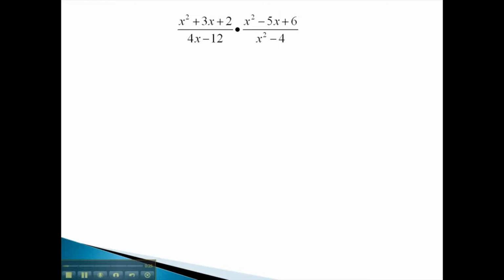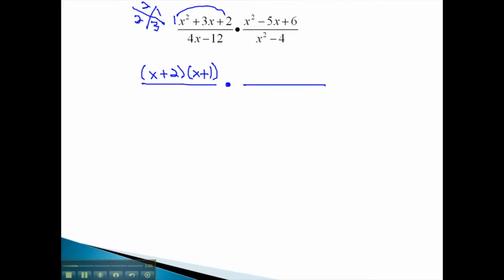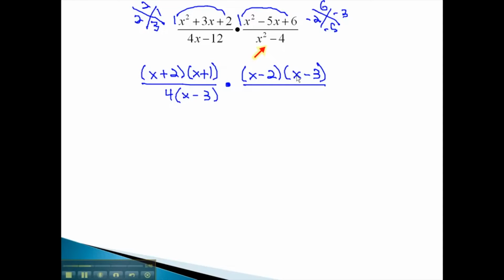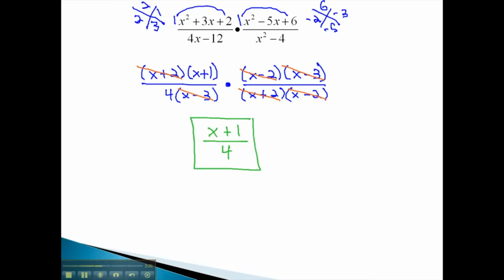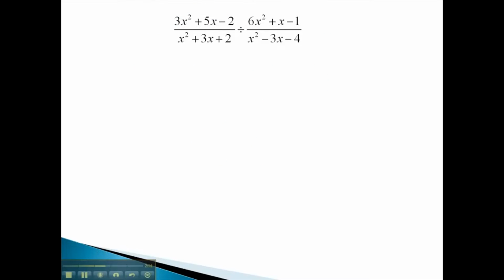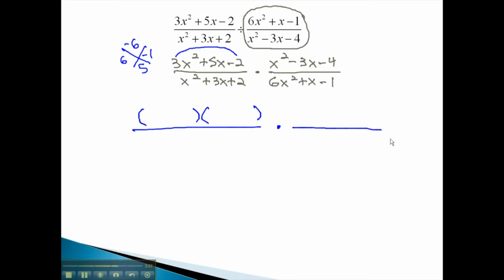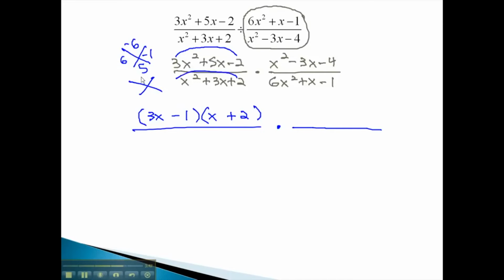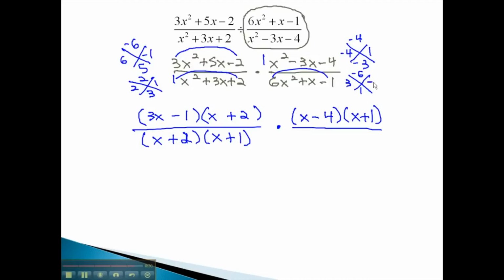How to Multiply and Divide Polynomials The Easy Way (With Solved Examples)